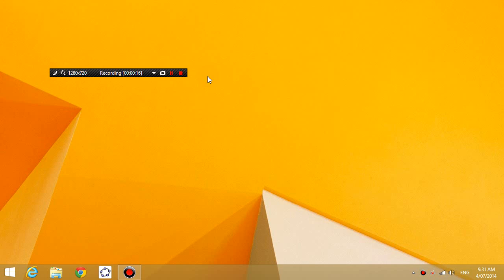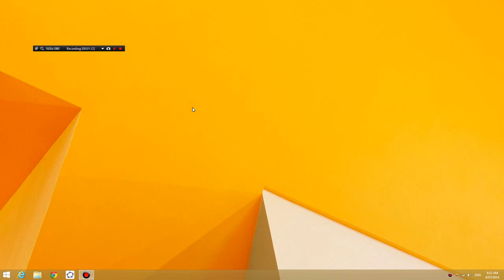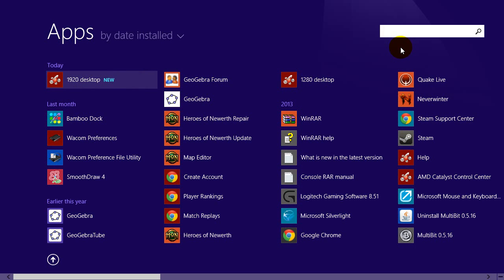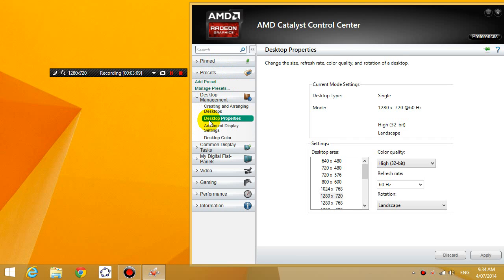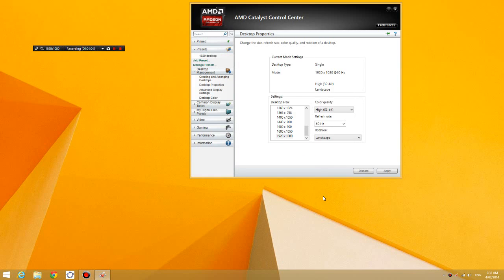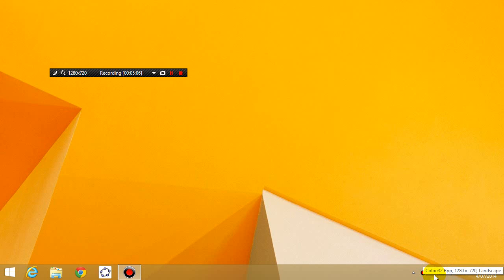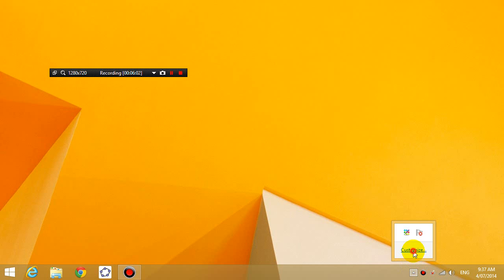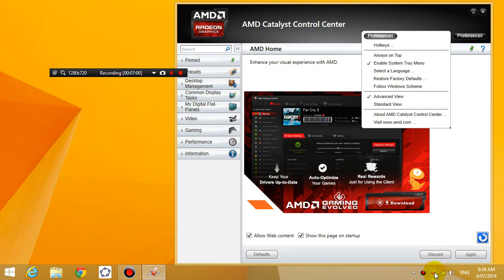How to change your desktop resolution quickly using Catalyst Control Center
If you have Catalyst Control Center on your computer (any Radeon graphic card should have it), there is a very quick way of changing your desktop resolution, by creating presets. This tutorial shows you how to configure your presets.